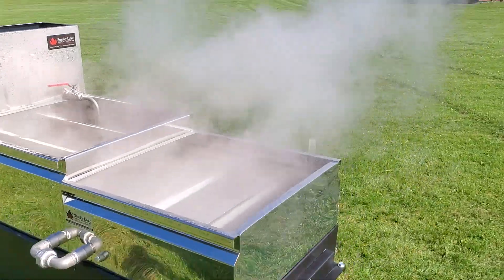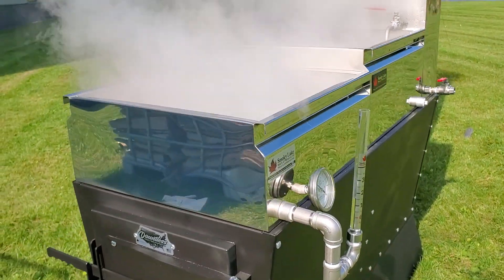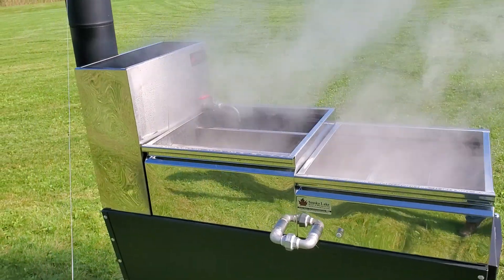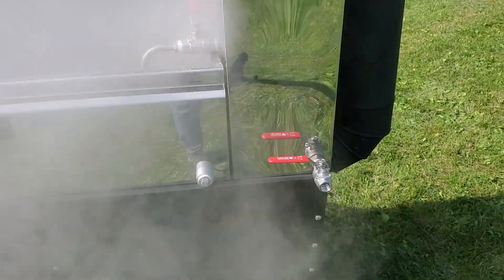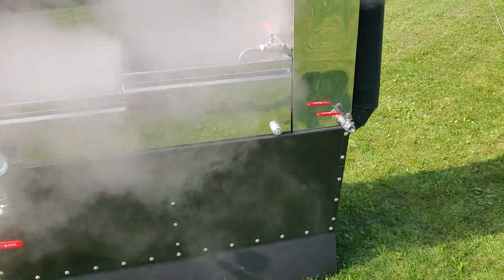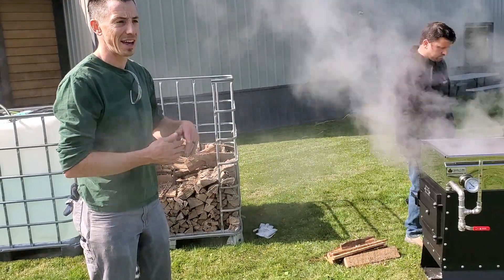Dauntless High Performance Hobby Maple Syrup Evaporator, Video 2 of 3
In this video we yard test of this excellent and versatile hobby evaporator.  Preliminary evaporation estimates are between 15 and 20gph with this drop flue pan set on it.  Pricing, options, and description below:

Now the supreme quality and performance of Smoky Lake Maple Products' American Made evaporators can be enjoyed by the smallest hobby level maple syrup producers on the most modest of budgets. We've acheived this feat through large scale mass production of a proven design and by offering the producer the option of assembling the arch once delivered.  Assembly is made easy through precision fitment of top quality parts.  Best of all, the Dauntless is built as an expandable platform, allowing the evaporator's production rate to be increased with the operator's tapcount.

Like the professional grade larger Evaporators offered by Smoky Lake, the Dauntless features an insulated airtight door, forcing combustion air to be drawn through the fire from underneath while keeping cold air from leaking in and cooling the underside of the pans.  The Dauntles arch is even 100% insulated with 1" thick ceramic fiber insuation, forcing the only escape for the heat to be through the pans and out your sap while keeping the sides of the arch at a safe temperature.  The combustion chamber is then lined with un-cut firebrick to ensure longevity.

The producer has the option to suit the Dauntless arch with one of three 20"x4' pan systems.  The three pan systems, explained below, can be swapped out at any time as the maple producer's needs change or their tap count grows. The versatility of the Dauntless is unmatched in the industry.  The point is to allow the producer to buy the arch (firebox) one time, then make smaller investments as they outgrow pan systems.

Option 1, Flat batch pan:  This is the most simple, most traditional method of concentrating sap.  With this method the producer will boil in batches.  Sap will be added to the pan all day, or until there is no more left on hand.  The contents will then boil as far down as safely possible before the fire is allowed to die out.  The pan will then be drained in a large "batch".  In some cases where only a small amount of sap was boiled, the batch will be "finished" in a smaller pan.  A Feed Pan is an option to be added to the flat pan system.

Option 2, Continuous Flow Flat Pan:  With the continuous flow pan, the maple producer will continually trickle sap into one corner of the pan all day long, but as the sap developes a density gradient to syrup, finished syrup will periodically be draw, off throughout the day while fully under fire.  This system takes a little more supervision, but will make a little higher grade of syrup while being a little more gratifying to operate.  Typically you won't need to finish this syrup in a different pan.  A feed pan and a float box are seperate options that can be added to the Continuous Flow pan system.

Option 3, Drop Flue Pan Set:  The drop flue pan system simply adds a lot of fuel efficiency and saves a lot of time by featuring a built in heat exchanger, forcing the sap to absorb significantly more heat from the fire.  All flue pan systems have the same attributes of "density gradient" as the continuous flow/divided pan.  Typically, a flue pan will evaporate twice as much sap/produce twice as much syrup in a given amount of time as a flat pan; while consuming half the fuel.  This three pan system connects together with stainless steel fittings and features a reversible front syrup pan for the purpose of controlling sugarsand buildup during extended periods of concentration.  The drop Flue Pan system comes standard with the feed pan, allowing the producer to trickle pre-heated sap into the flue pan at a continuous rate.  A float box is an option that can be added to the Drop flue pan system.

ALL Dauntless Evaporators come standard with:

Complete arch, to be assembled on site
A complete set of ceramic fiber insulation
Precision adjustable draft control
Heavy duty fire grate set
6" stove elbow
8' of 6" diameter black stove pipe
Guy support (for supporting the stack)
Top quality pan system, TIG welded mirror finish stainless steel, with handles.
Guide and assembly instructions.

Dauntless Pricing:
-Feed Pan, $175
-Firebricks, $100
-Sight Glass, $125

-Feed Pan, $175
-Firebricks, $100
-Float Box, $275
-Sight Glass, $125

-Firebricks, $100
-Float Box, $275
-Sight Glass, $125